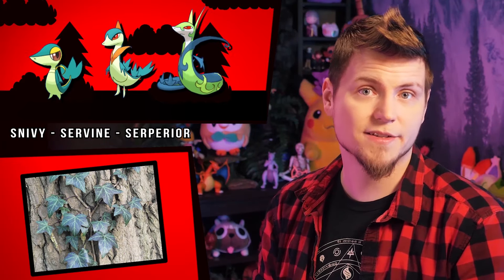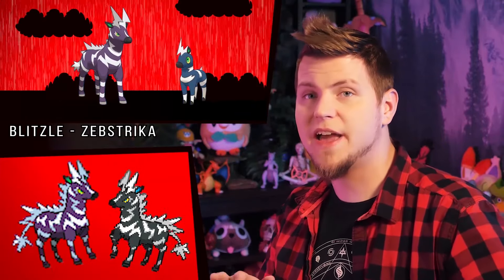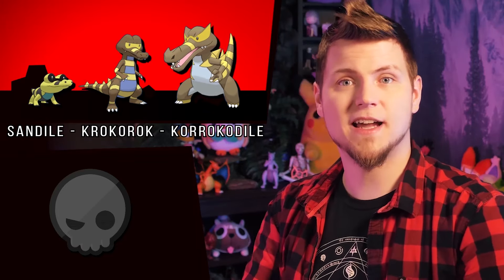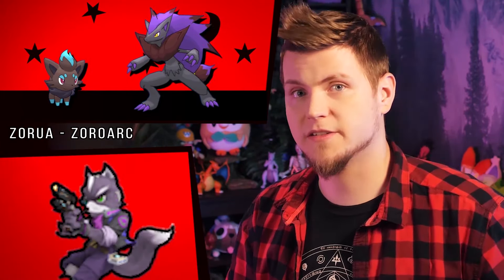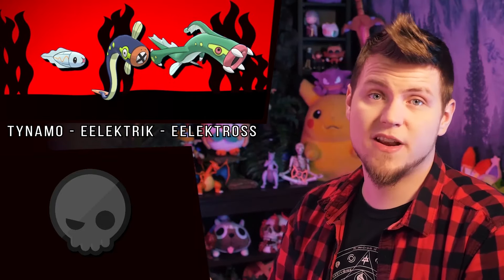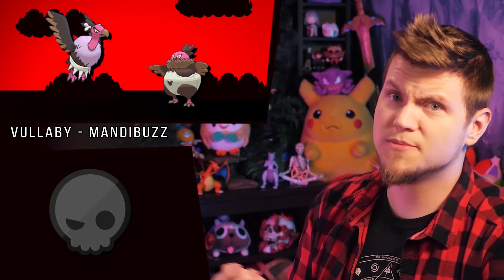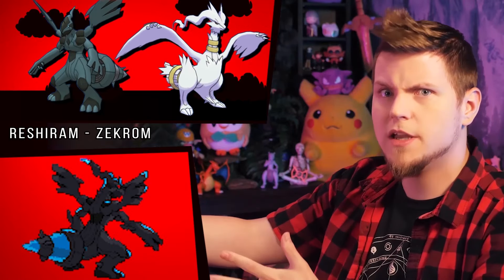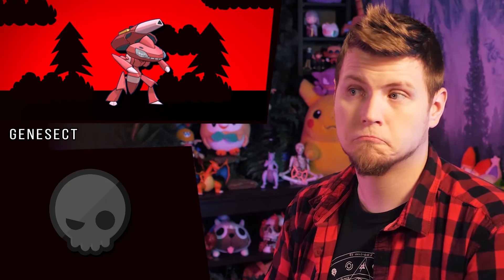EVERY Gen 5 Shiny Pokemon Explained! | Gnoggin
Shiny Pokemon are neat! Pokemon Black and White put us into generation 5, and in this video I am going to go over the possible inspirations behind why their shiny colors are what they are... if they even have any. Who knows how much of this is coincidence!?

Additional Credits:
Thumbnail commissioned from Webparteez46: